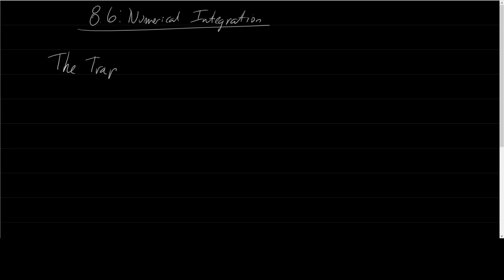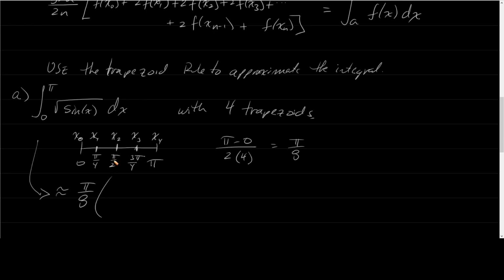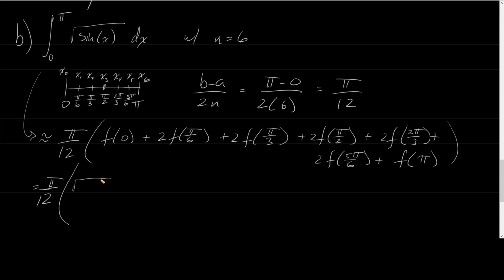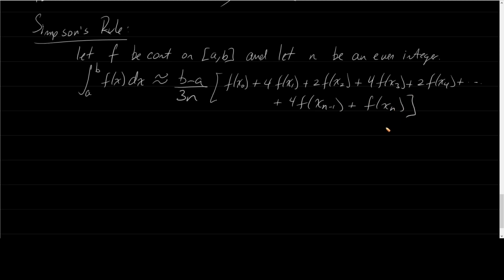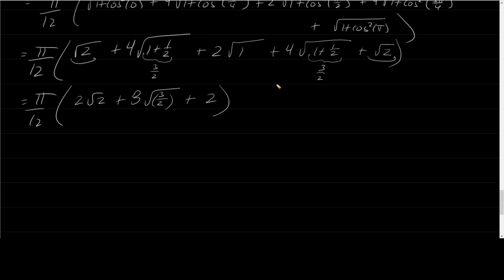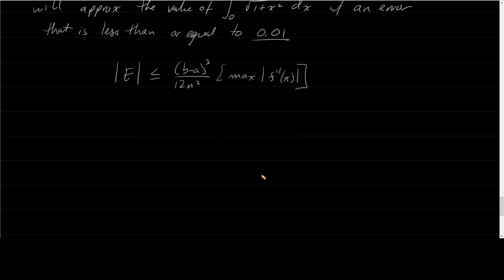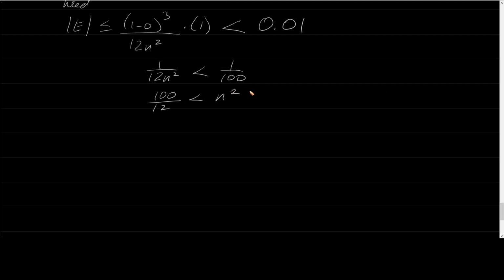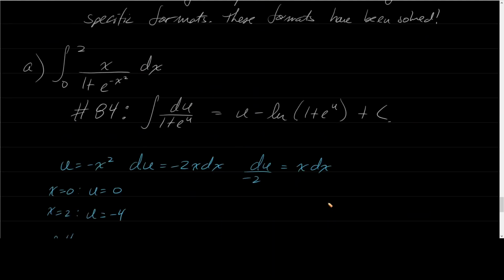Calc 2: 8.6 - Numerical Integration